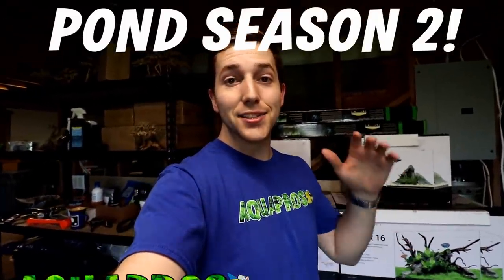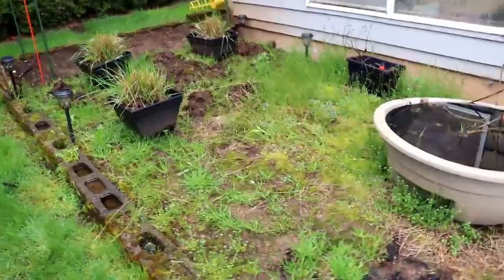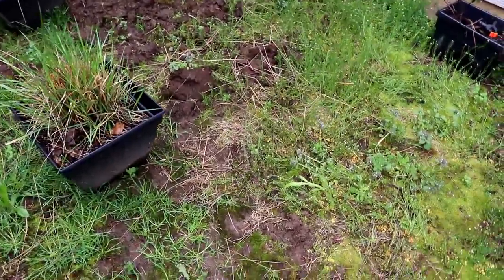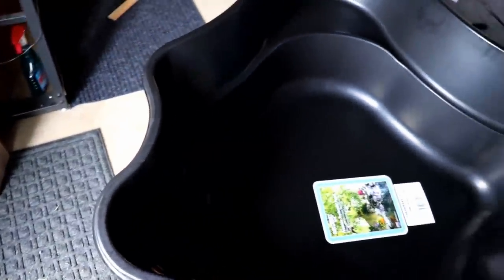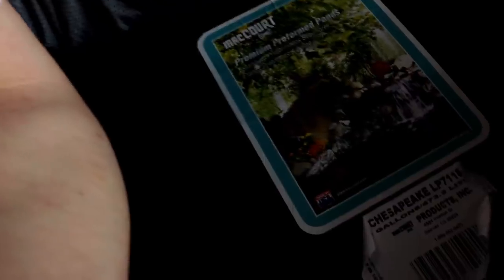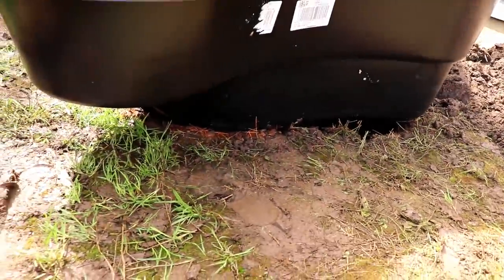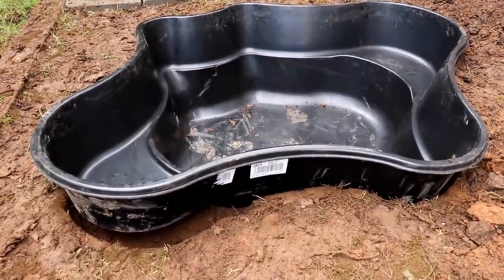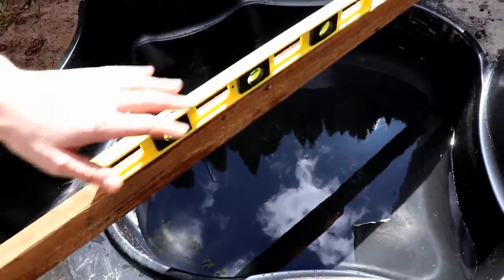Beginner Backyard Pond Setup // Pond Season 2 Ep. 1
POND SEASON 2 START NOW! Today we break ground on this years diy pond project. I'm using a pond insert from Lowes because its less permanent and not that expensive. MORE INFO ▼

Waterfall Filter
Filter Pump

Fish Food .
LED Light .
CO2 Parts .